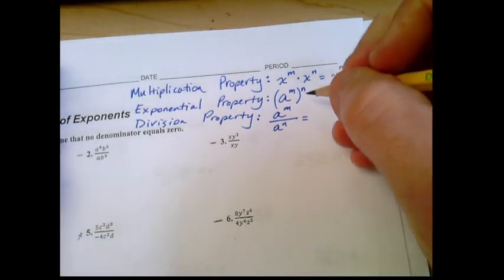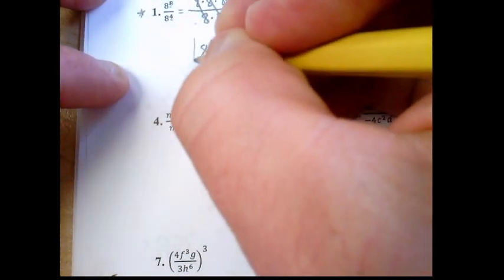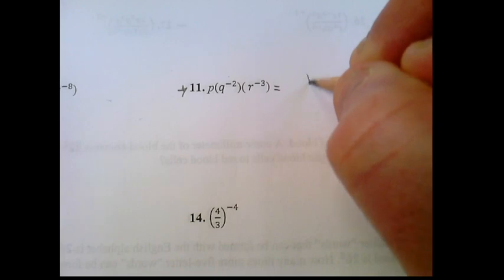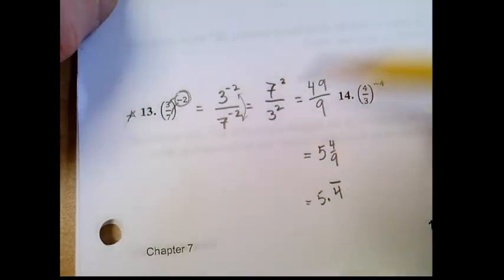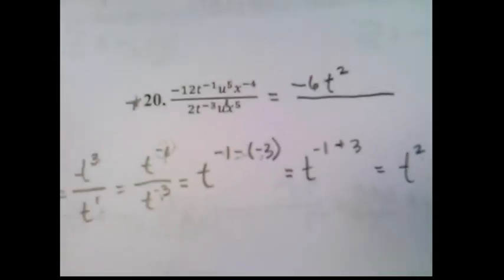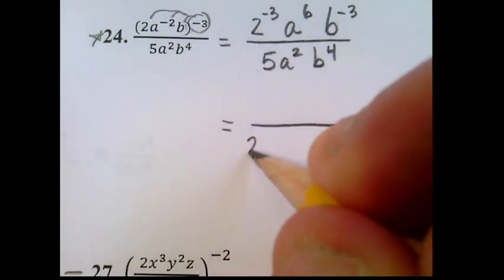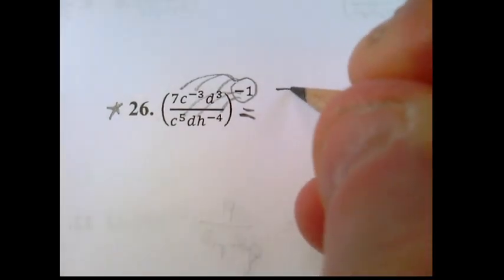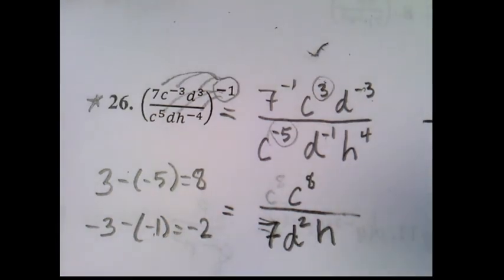7 2 Notes